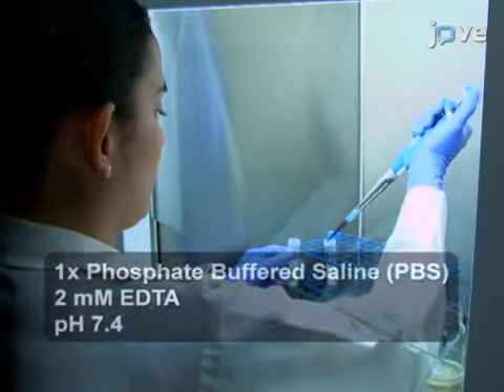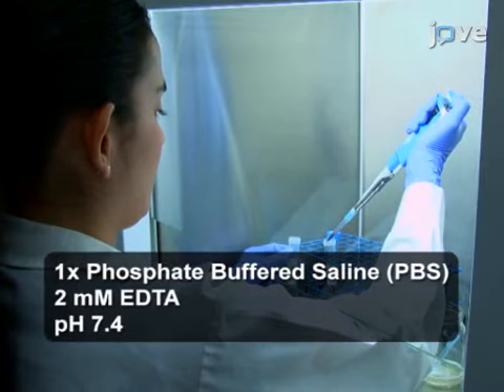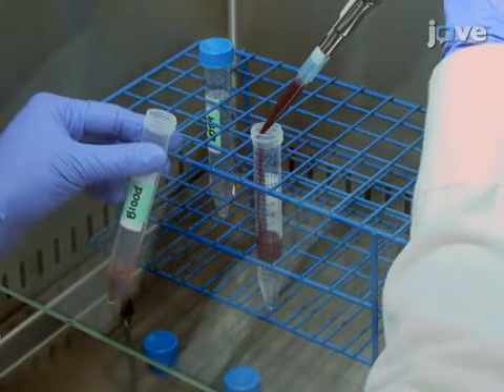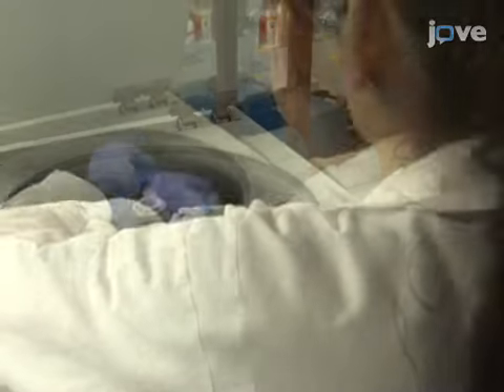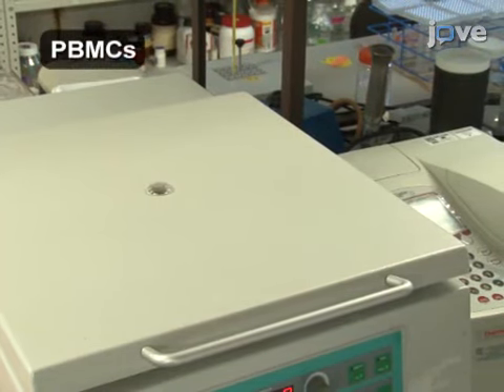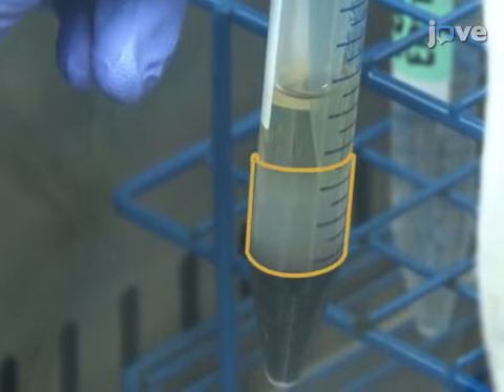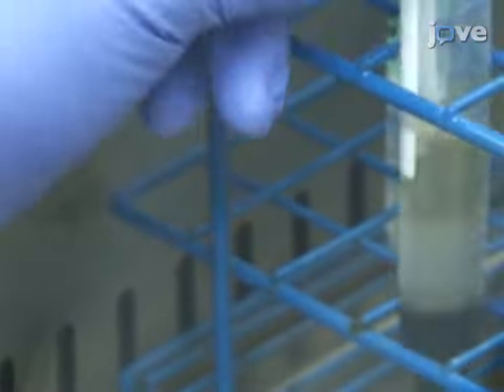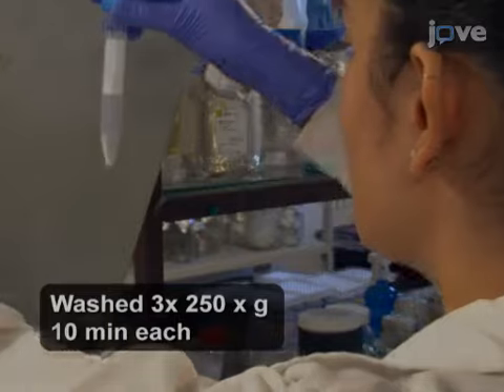Ganglioside Membrane Expression by Microscopy | Protocol Preview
Preparation of CD4+ T Cells for Analysis of GD3 and GD2 Ganglioside Membrane Expression by Microscopy -  a 2 minute Preview of the Experimental Protocol

Tania M. Villanueva-Cabello, Iván Martinez-Duncker
Universidad Autónoma del Estado de Morelos, Instituto de Investigación en Ciencias Básicas y Aplicadas, Centro de Investigación en Dinámica Celular, Laboratorio de Glicobiología Humana y Diagnóstico Molecular;

We describe a standard antibody staining protocol for use in microscopy to determine the membrane expression and localization of gangliosides in resting and activated human naïve CD4+ T cells. Also described are real-time PCR experiments using less than 40,000 cells that do not require additional low input RNA kits.